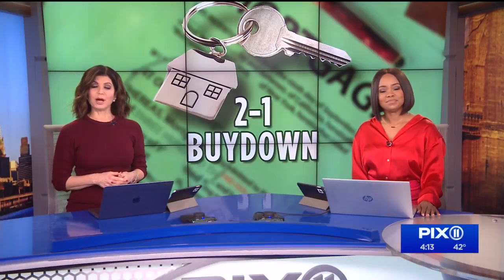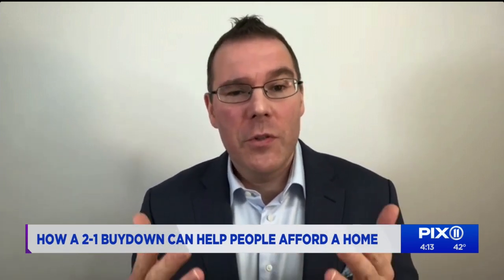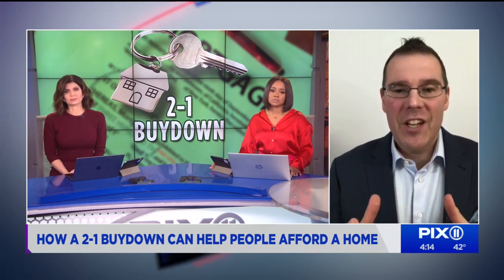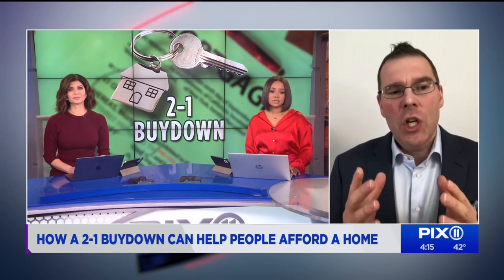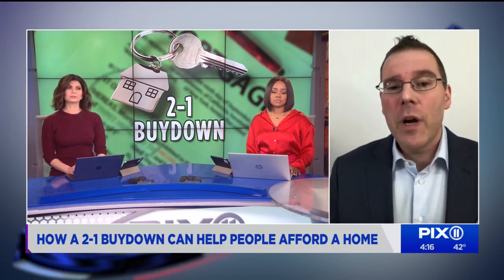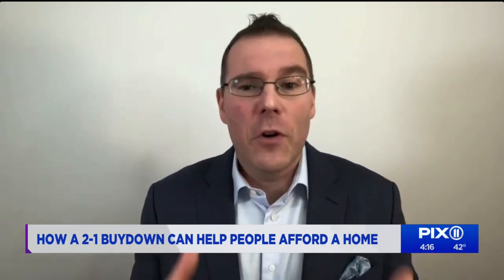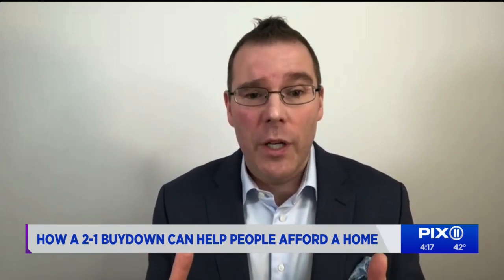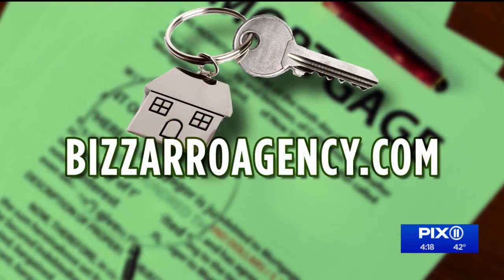2-1 Buydown for homeowner relief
A financial payment plan called the 2-1 buydown could help homebuyers afford the home of their dreams. Matthew Bizzarro of the Bizzarro agency explains what it is, and if it's right for you.